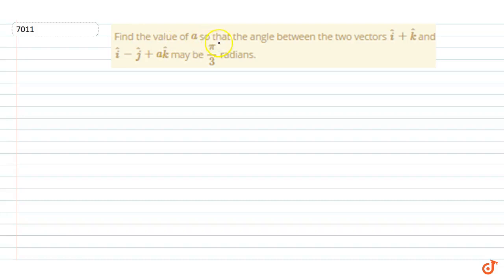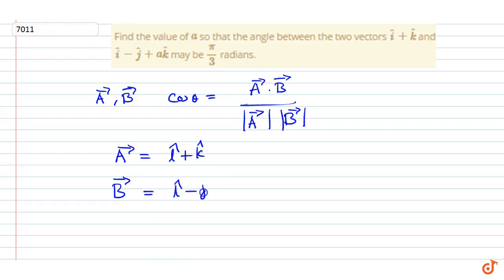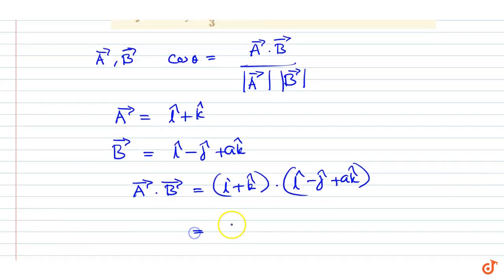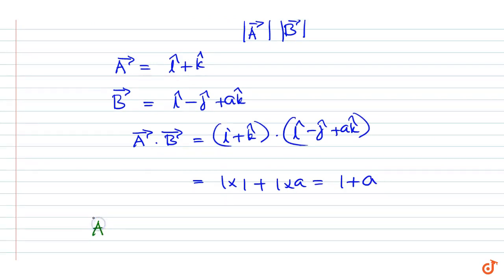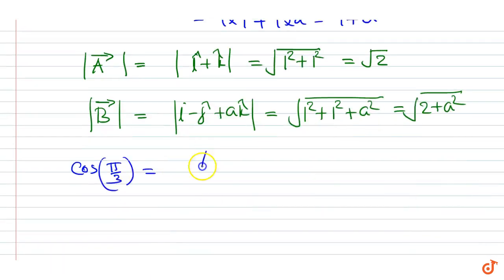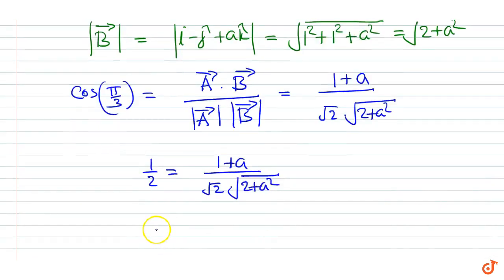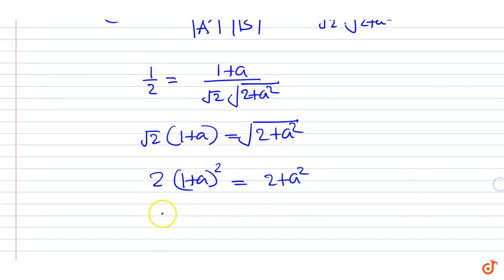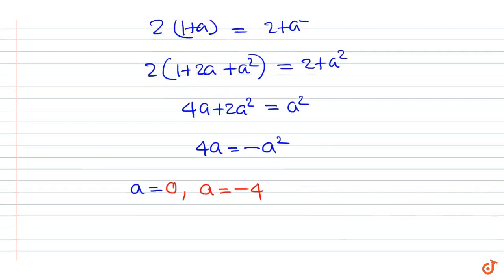Find the value of `a` so that the angle between the two vectors `hat i+hat k` and `hat i-hat...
To ask Unlimited Maths doubts download Doubtnut Find the value of `a` so that the angle between the two vectors `hat i+hat k` and `hat i-hat j+a hat k` may be `pi/3` radians.